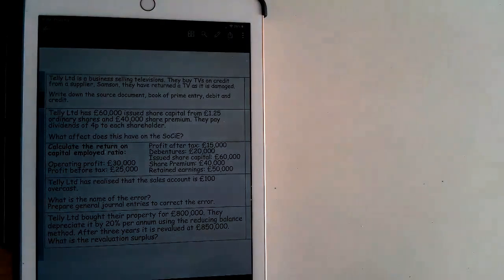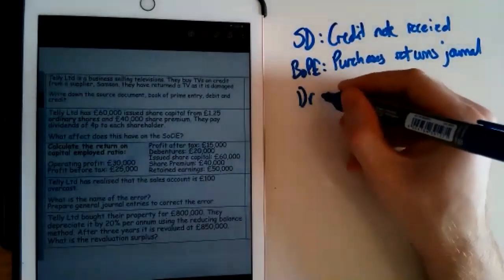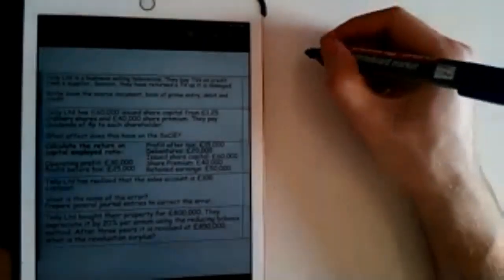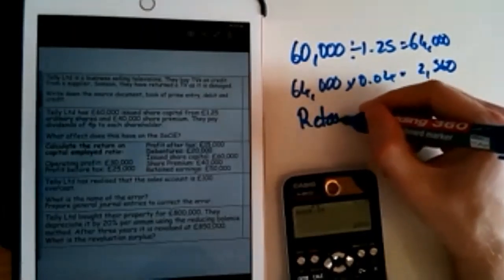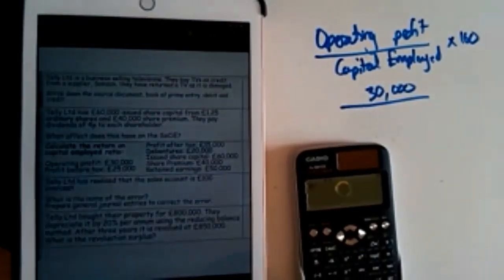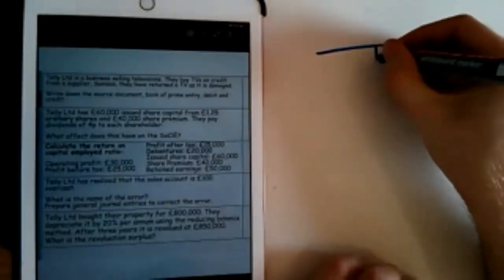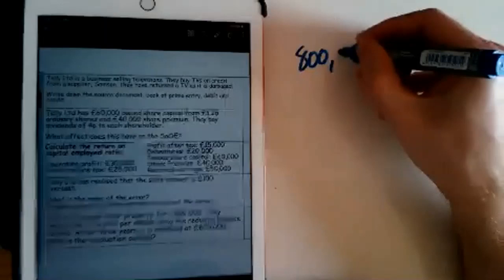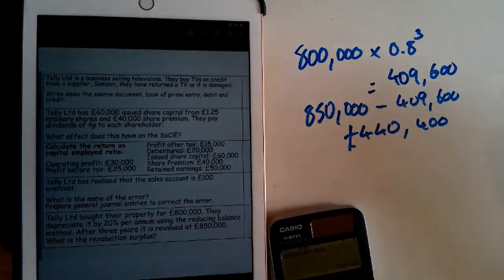ACC T6W1 L1 Starter